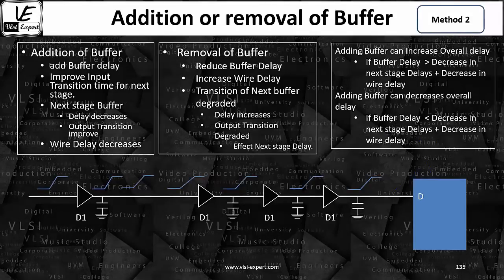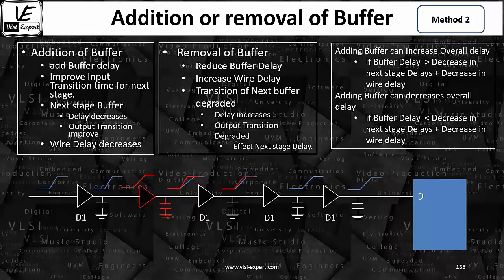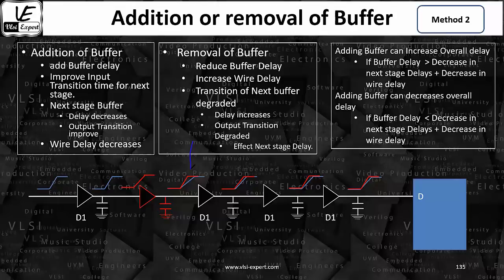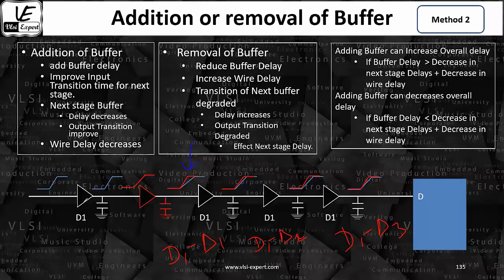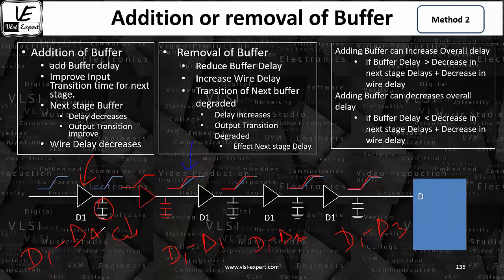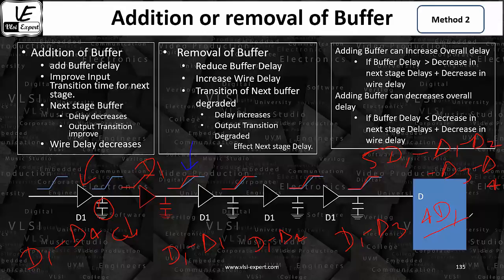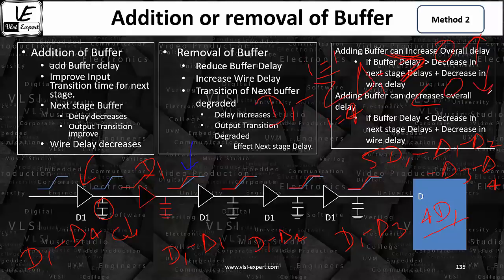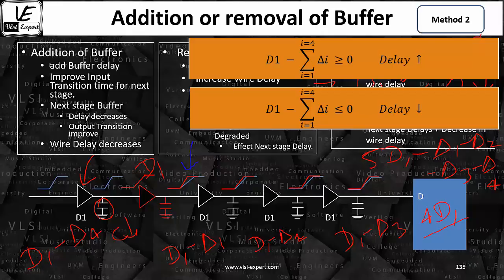Static Timing Analysis -Addition of Buffer (Part of Online Course)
This video is a part of my Online Course “Fundamental of Static Timing Analysis”. This recording, I did in one of my Live Online class. It will give you a good idea how class is going to happen.

Complete course content and other details - You can find at the end of video.

Start Date:                      Ping me personally to know.
Mode of Delivery:          Online-Live Classes
No of Sessions:             Approx. 12 sessions
No of Days per Week:   2
No of Hrs. per session: 2.5Hr to 3Hr.
Approx. duration:             Approx. 6 Weeks

Add-Ons:
 1) Resume enhancement.
 2) One Mock Interview which can help u to understand how much you know about STA

PS:
Delivery by Founder (Mr. Puneet Mittal) of VLSI Expert.